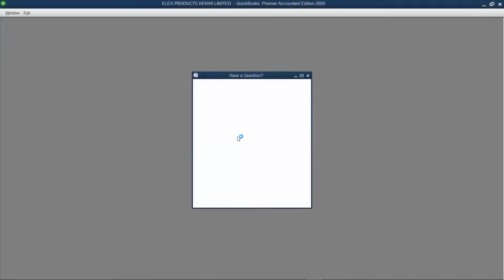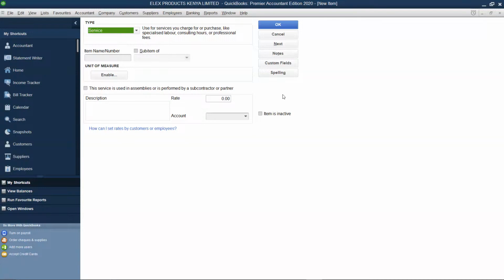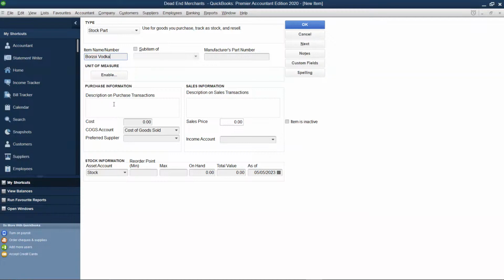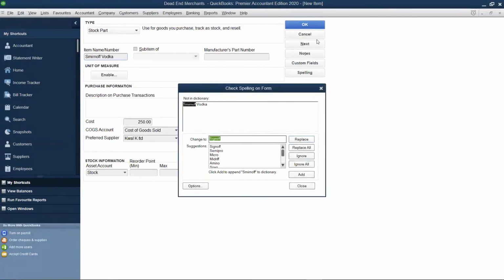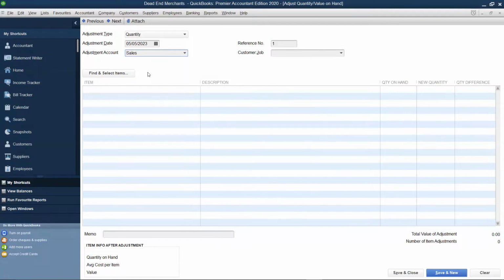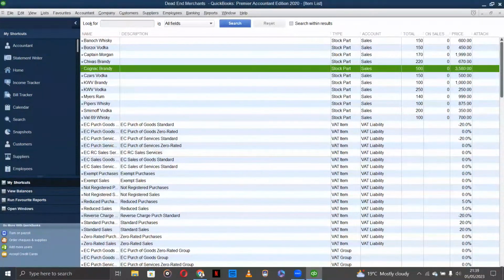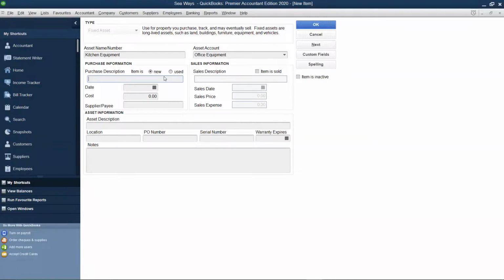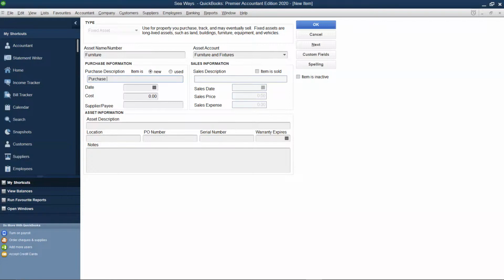Quickbooks-Short Courses Training -CPA KENYA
RCM College is excited to invite students to enroll in our short courses!
 Designed to equip you with practical skills and knowledge in record time, these courses are affordable, flexible, and tailored to meet industry demands.
Whether you're looking to advance your career, explore a new passion, or boost your qualifications, our programs offer the perfect opportunity to learn from experienced instructors in a supportive environment.
Don’t wait—join us today and ignite your future with success! 🔥🔥